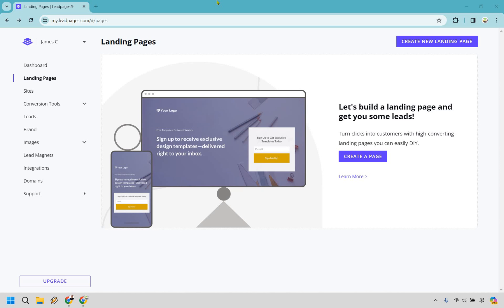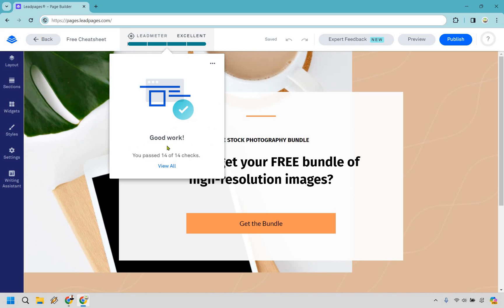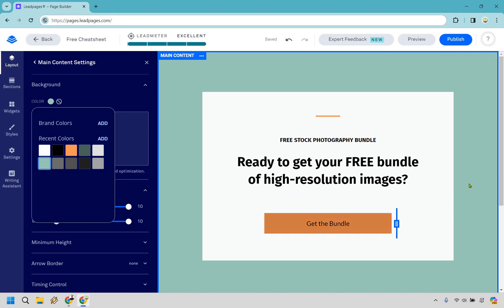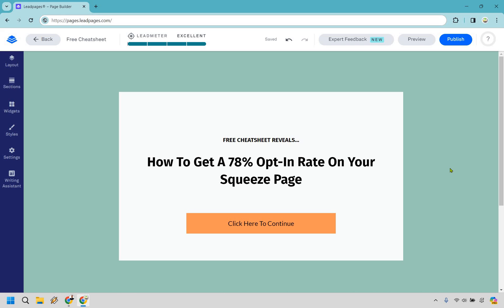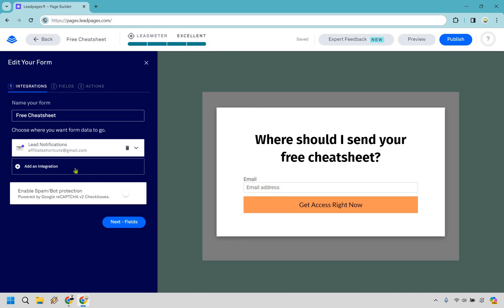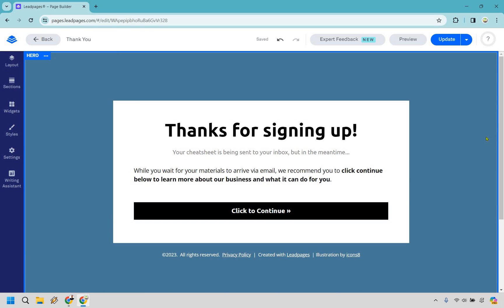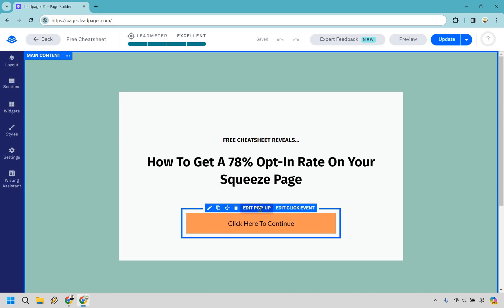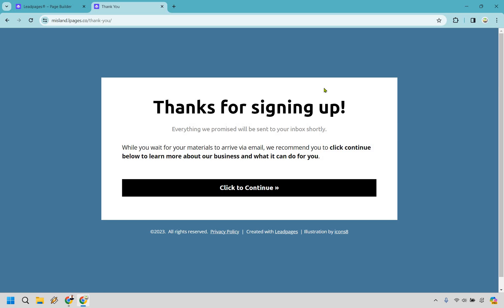Leadpages Tutorial 2024 (Leadpages Landing Page Tutorial)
Leadpages YouTube Review Video

👋 Hey there! Thanks for navigating your way to Marketing Island for our "Leadpages Tutorial 2024" video. Here's the treasure map I've drawn up for you:

🏝️ Leadpages Landing Page Tutorial: Imagine crafting a digital island where every visitor feels like they've discovered paradise. In this segment, I'll guide you through the jungle of LeadPages, showing you how to create landing pages that lure in visitors like the scent of tropical blooms. It's your first step to turning deserted visitors into loyal islanders.

🔍 I hope this voyage into the world of Leadpages lights up your path like the stars on a clear tropical night. If this video helps you navigate the digital seas, please send a signal of appreciation with a thumbs-up. It's like lighting a bonfire on the beach to celebrate our shared journey.

So, hoist your sails and let's embark on this exploration together, charting a course through the uncharted waters of Leadpages. Ready to discover the hidden coves of digital marketing? Let the adventure begin!